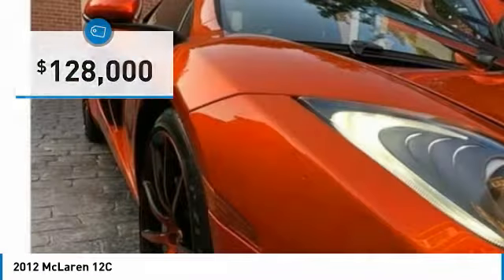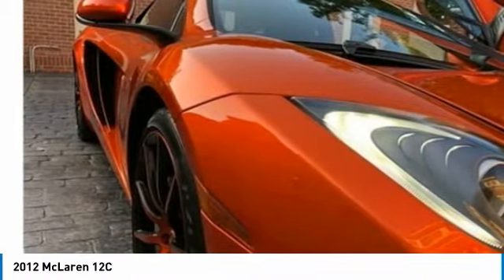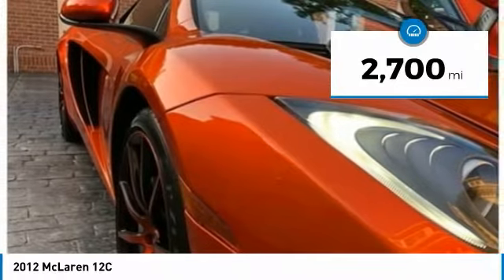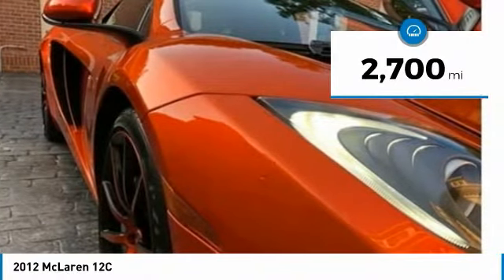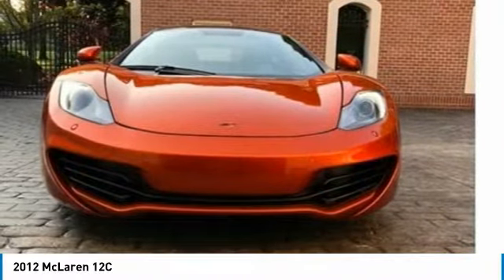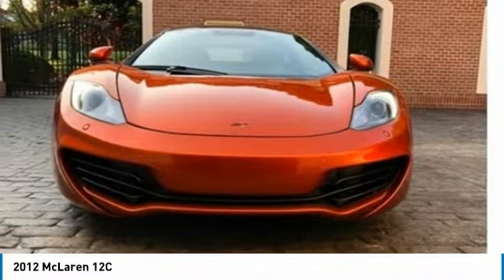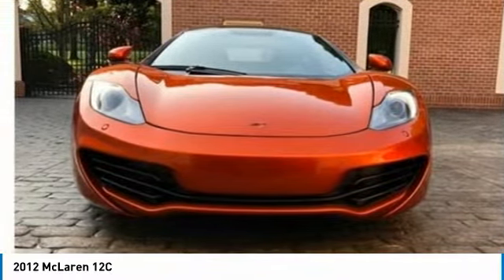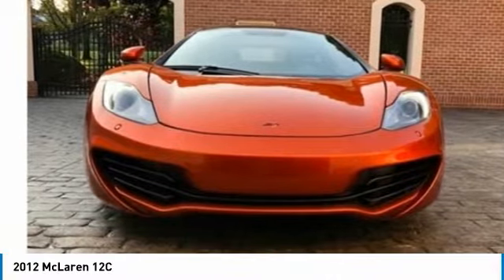2012 McLaren 12C SD6095LJ896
2012 McLaren 12C

QuickBye.com

2012 McLaren 12C For Sale In Centreville, Delaware 19807 *MOTIVATED TO SELL* Get ready for the ultimate driving experience with this 2012 McLaren 12C ! This high-performance exotic features an elegant yet aggressive styling. With exotic Valcano Orange and polished black exterior paint with matching wheels that is complimented by a premium carbon black leather interior this handsome devil is sure to turn heads. Powered by mid-mounted McLaren DOHC M838T 90 V8 3.8 Liter, all aluminum, twin turbo engine with dry sump lubrication that offers an impressive 2013 upgraded 616 Horsepower. This car's mechanical setup is brimming with the all of the innovative engineering for which McLaren is known. A breathtaking display of acceleration and power awaits you with this McLaren 12C. Your only challenge will be finding a slab of concrete worthy of unleashing this car's unbridled authority. This 2012 McLaren 12C is fully loaded with fantastic features that provide the versatility to accommodate anyone's approach at driving.  Its intelligent design is laced with a plethora of both luxury and high-tech appointments that can transform this car from luxury touring to fire-breathing beast in the touch of a button.  Whether you prefer buttery smooth or race-car stiff this car has the means to deliver. Highlights of these options include: Front And Rear Air Conditioning Cruise Control Antilock Brakes Keyless Entry Navigation System Power Locks, Steering, Windows XPEL Paint Protection Film With 10 Year Manufacturer's Warranty ( Can Be Removed Easily Without damaging the paint ) Fire Extinguisher Lithium-Ion Battery Charger Car Cover McLaren Branded Floor Mat Set Parking Sensors Both Front And Rear Premium Meridian Surround Sound Package Electric And Heated Memory Seats Carbon Fiber Interior Upgrade Cast Iron Brakes- Silver Calipers Lightweight Forged Wheels Stealth Pack And Sports Exhaust Manufacturer Warranty Until July 2019 And So Much More!!! This 2012 McLaren 12C has been meticulously maintained,serviced yearly, adult driven, and always climate controlled garage kept.  If you are searching for a sophisticated vehicle that is fast, fun, and fierce than look no further this McLaren 12C is the one for you. Don't miss out on this incredible opportunity!  Call today for more information on how you can experience everything life has to offer with this impressive 2012 McLaren 12C !!!